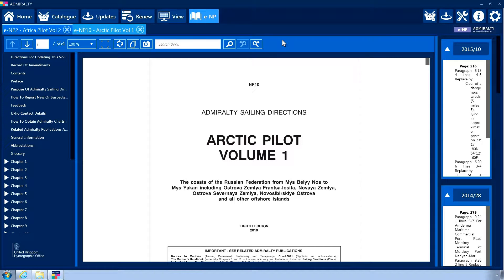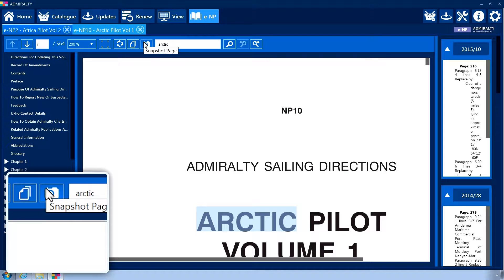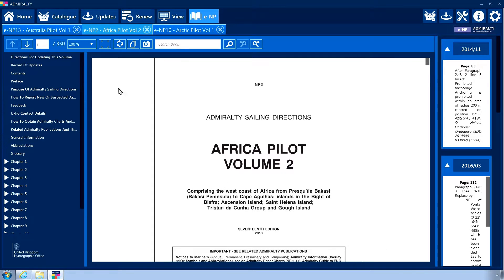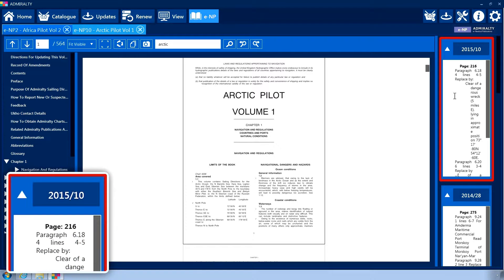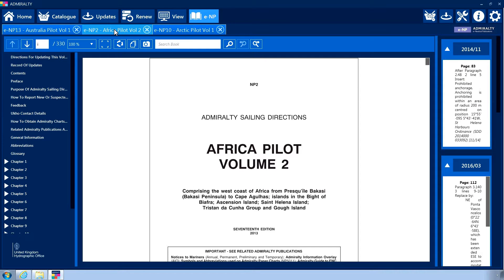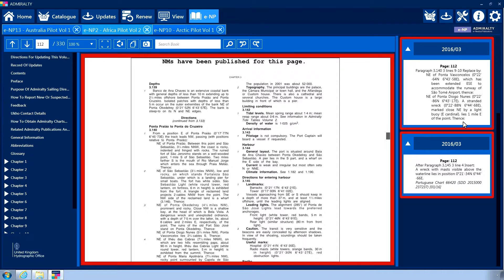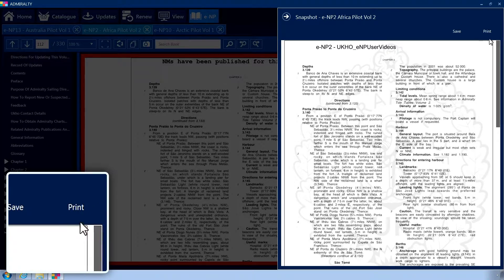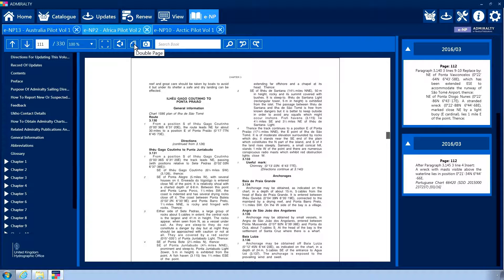Using the e-NP Screen in ADMIRALTY e-Reader 4.2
This film shows you how to use the e-NP interface in ADMIRALTY e-Reader 4.1. This includes customizing panels, Notices to Mariners, displaying multiple publications, snapshots and displaying double pages